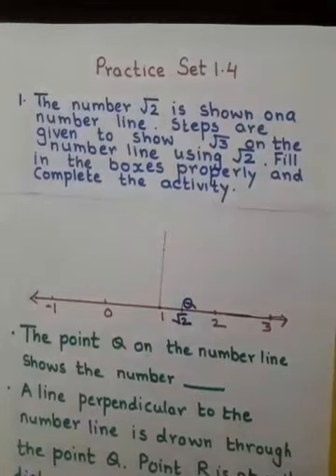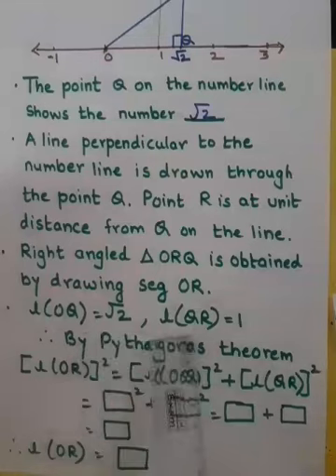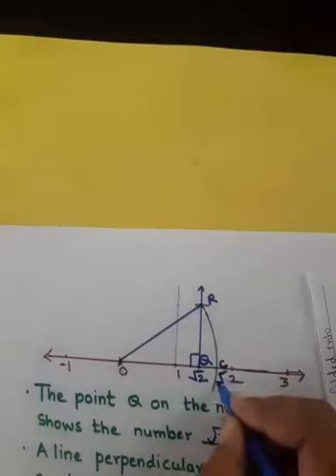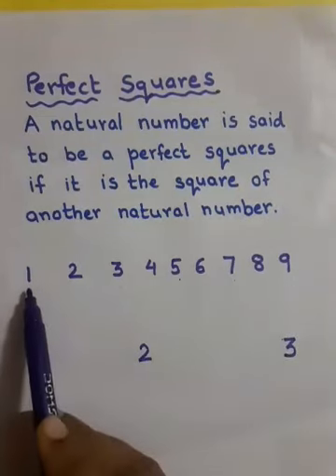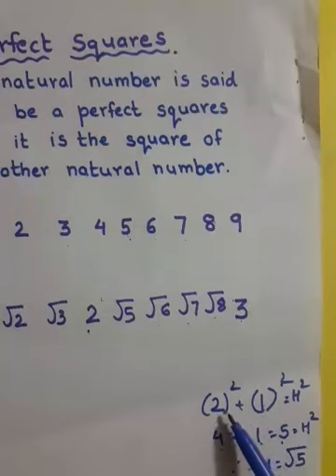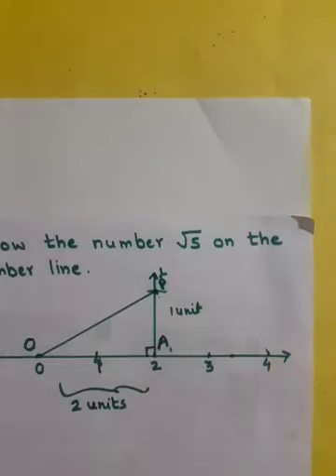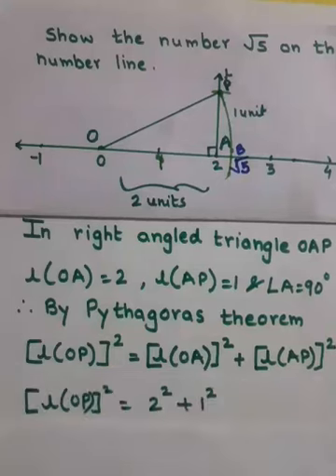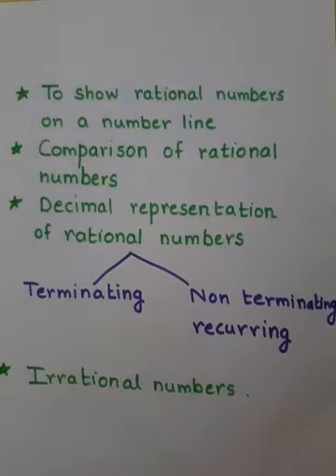8th maths chapter 1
Rational and Irrational Numbers,Practice set 1.4